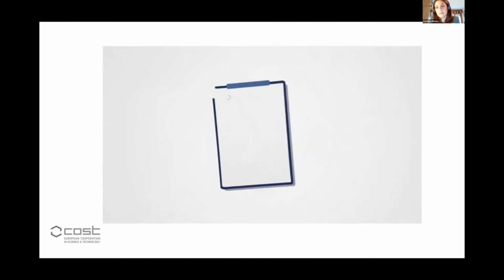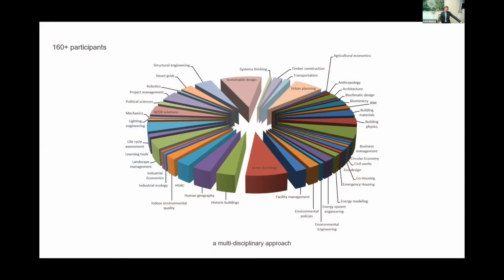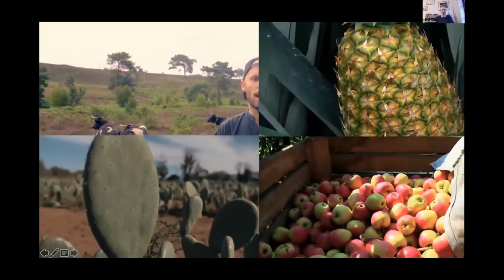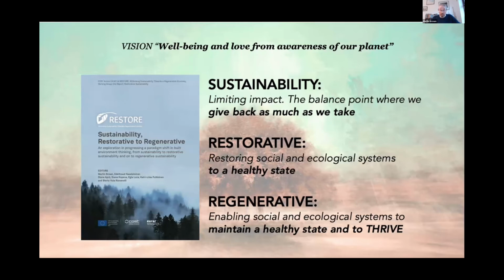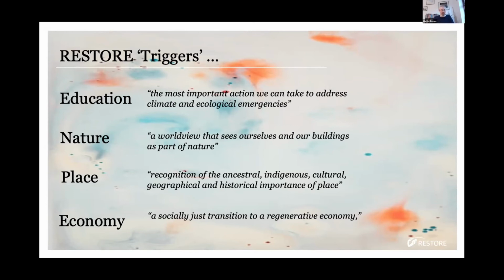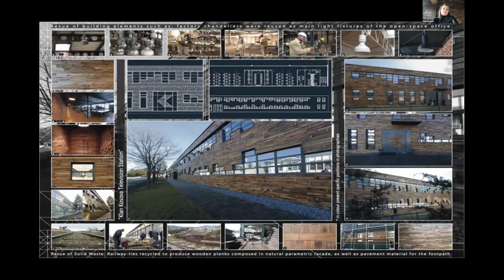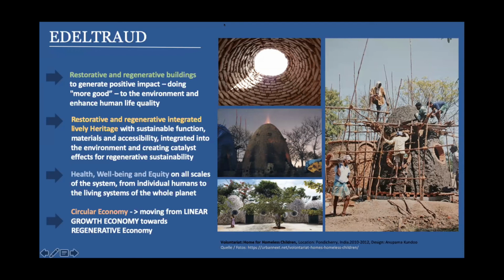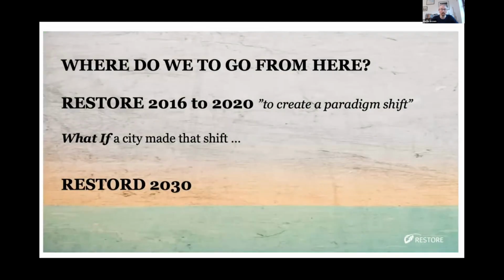RESTORE Final Conference [03.12.2020] - 1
• Intro: RESTORE. Four regenerative years (how it all began?) | Speaker: Carlo BATTISTI
• Keynote 1: Regenerative Sustainability | Moderator: Martin BROWN, Speaker: Joey PRINGLE
• RESTORE WG1 Panel Discussion: The Ego, Eco, Seva Journey | Moderator: Martin BROWN together with Edeltraud HASELSTEINER, Blerta Vula RIZVANOLLI
• Introduction to the conference exercise based on RESTORD 2030 | Martin BROWN (Fairsnape)